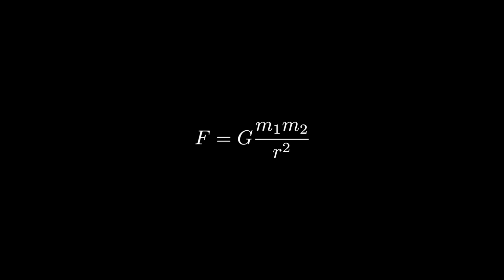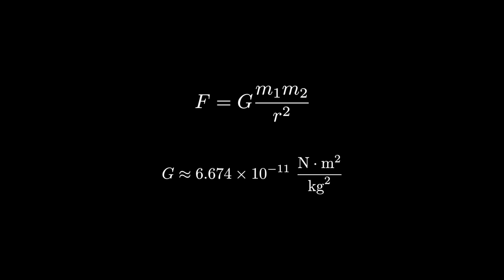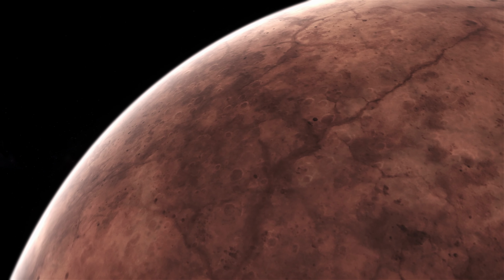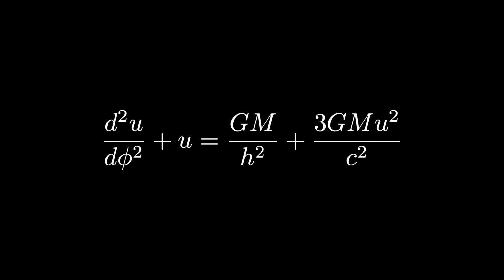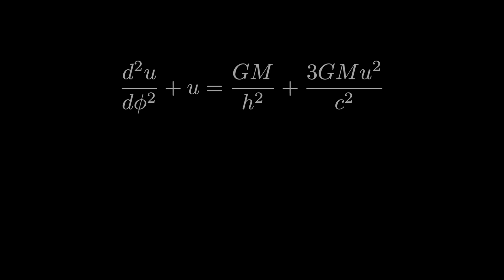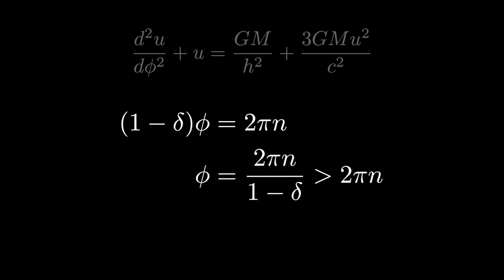99% of people DON'T KNOW this about GRAVITY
In this video, I'm going to talk about things most people don't know about gravity. There are even things people have been taught incorrectly!